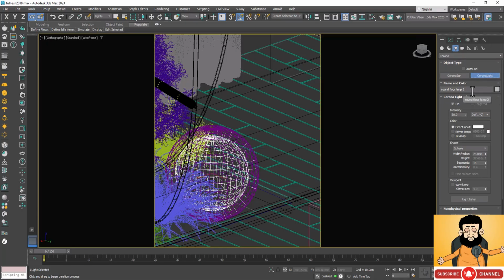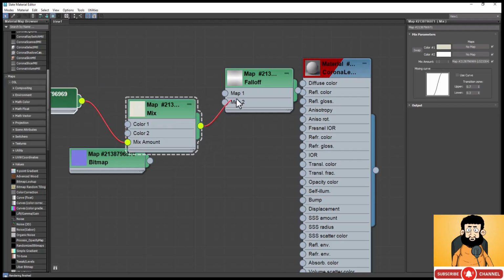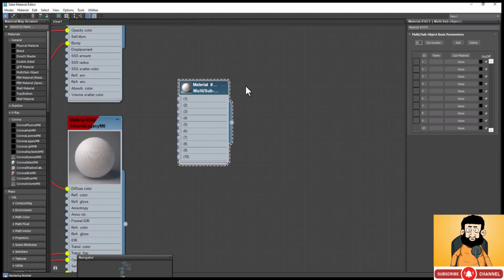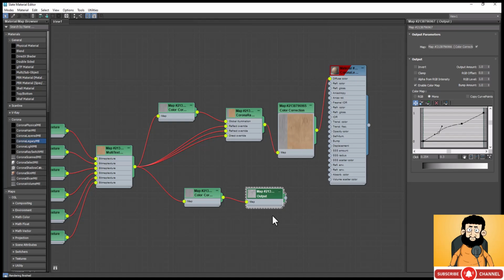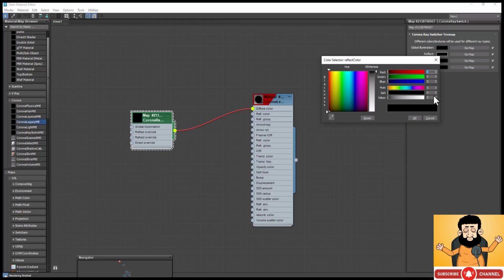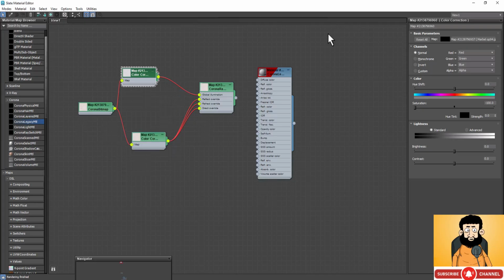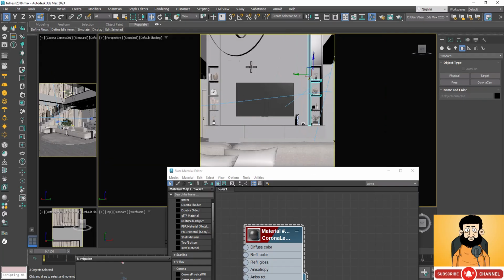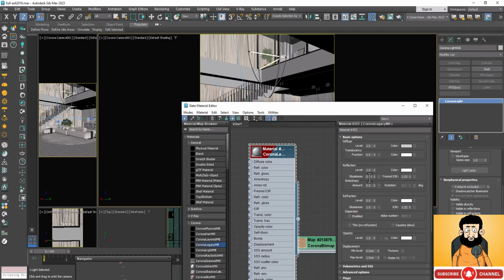Lesson No 5 Material Creation